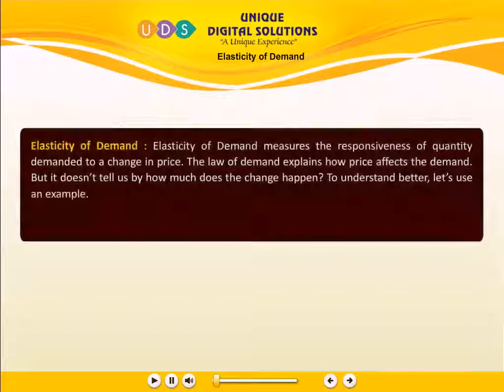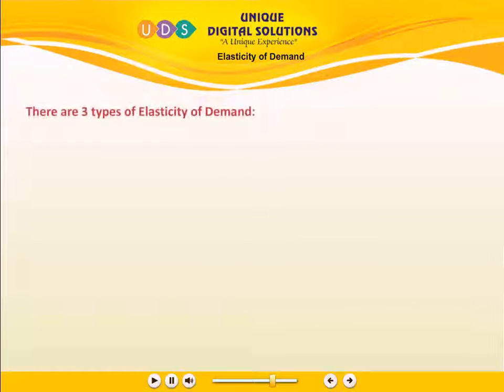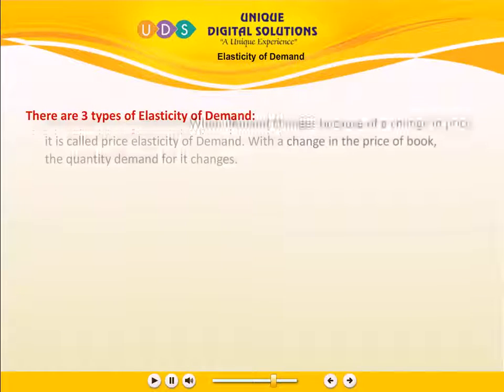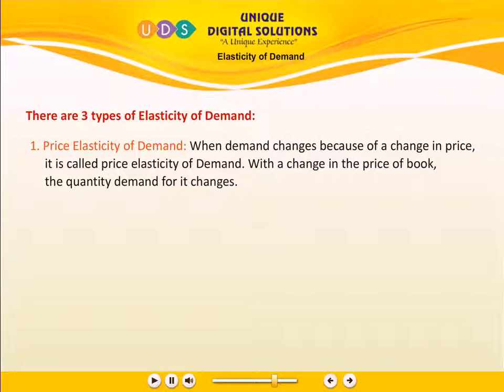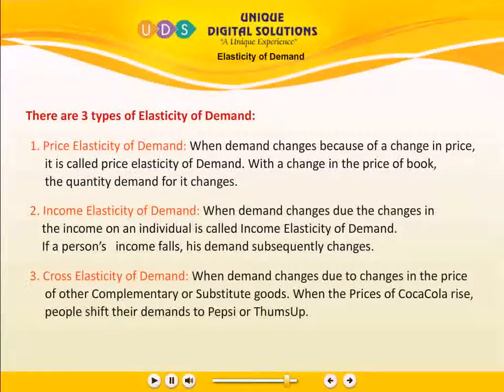elasticity of demand